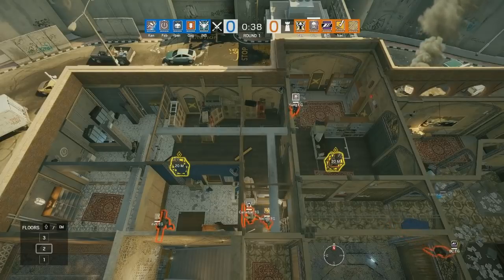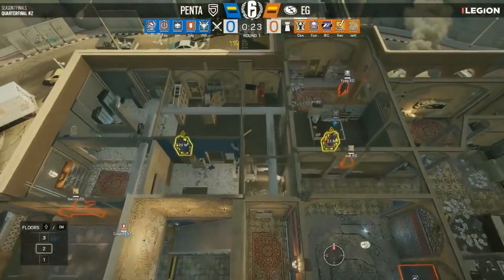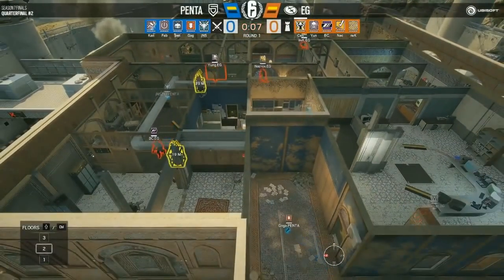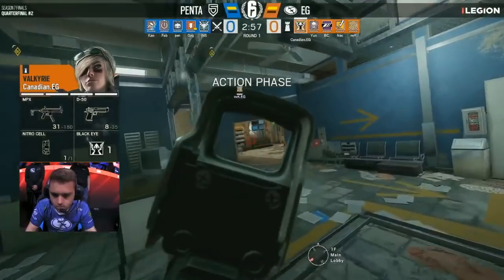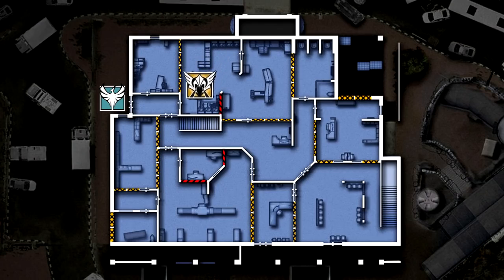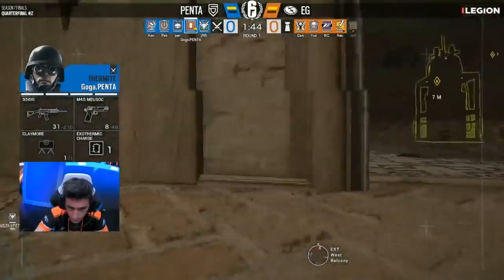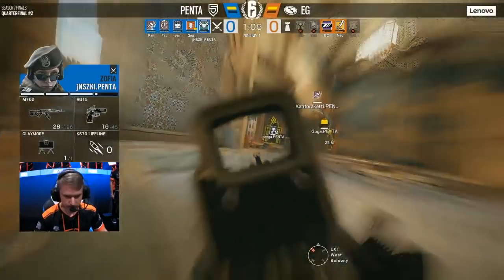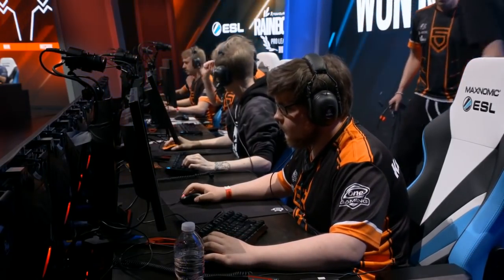Pro League Analysis | Perfect Armory Attack on Border | Penta vs EG | Rainbow 6 Siege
This is something new I wanted to try, so if you liked it, let me know and I will make more videos like this which will be longer and more in-depth. I really appreciate any kind of feedback.